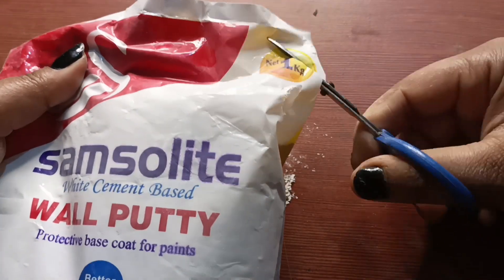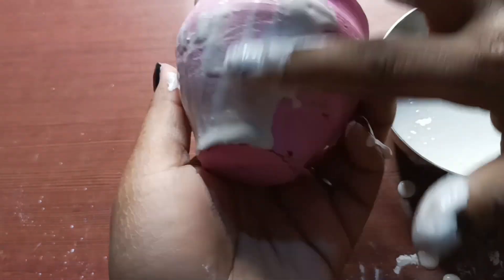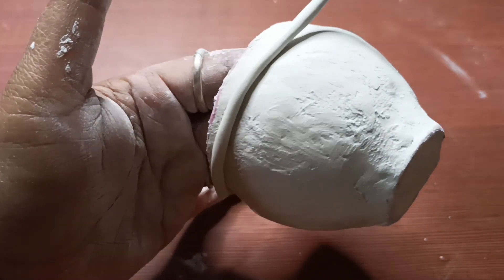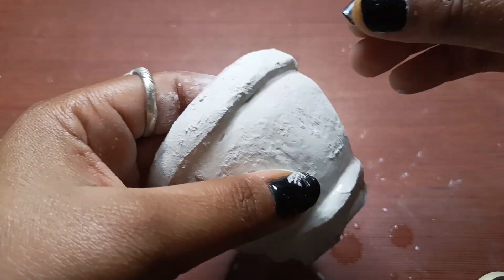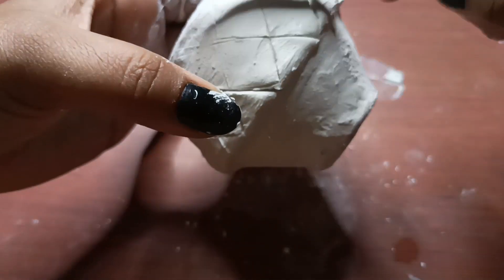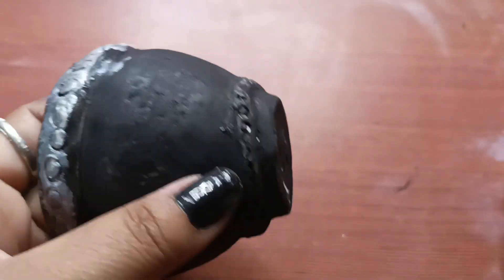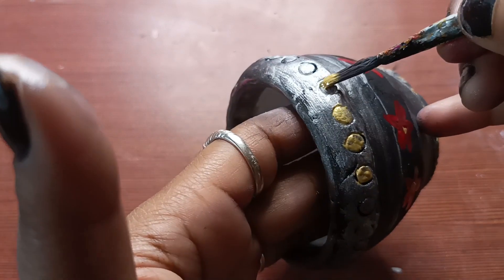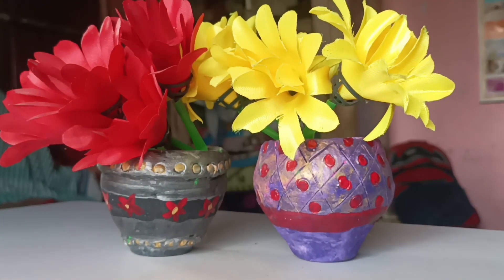Diy holi craft 😱 @artwithmanali1202 कुल्हड़ एक , क्राफ्ट दो । Holi craft, planter. Holi Decoratio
Make beautiful 2 in 1 craft
holi craft, planter  using kulhar (clay pot ) or wallputty
wallputty se bnaaye sundr craft
wallputty dow
wallputty craft
holi diy